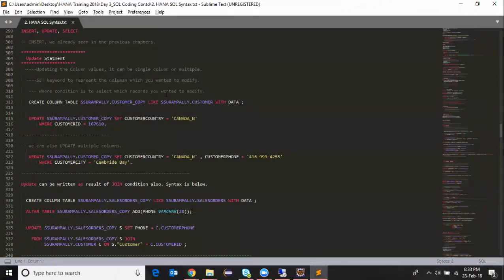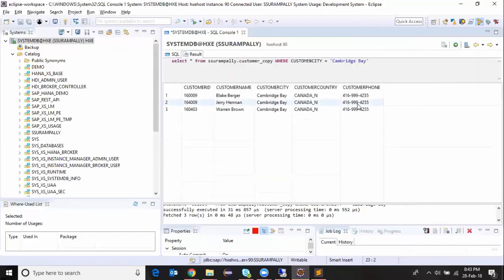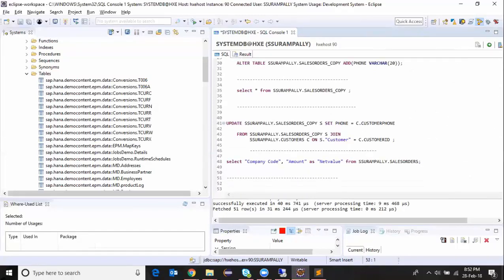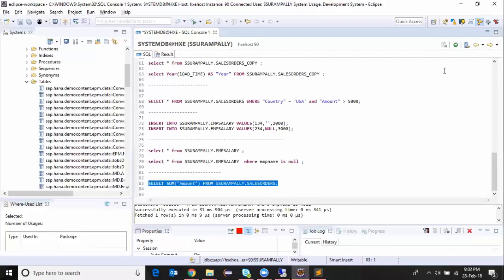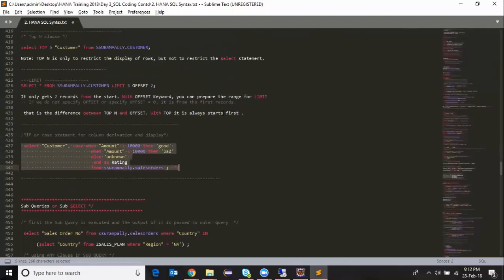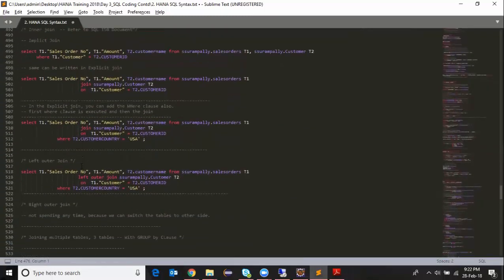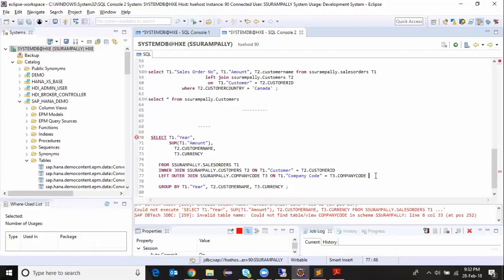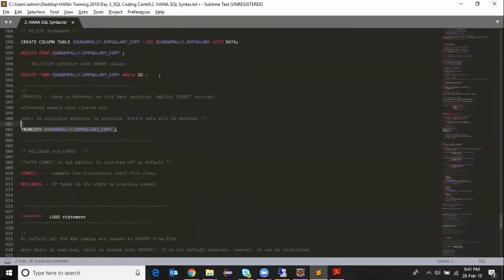HANA SQL DML - Part 3,